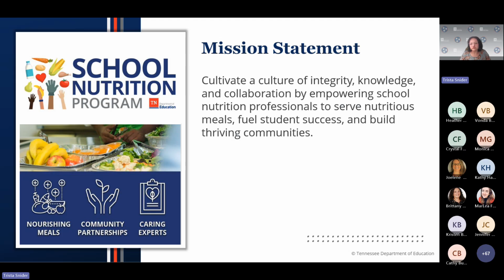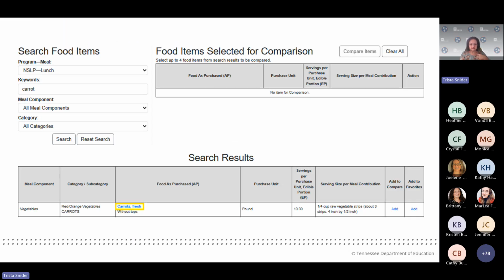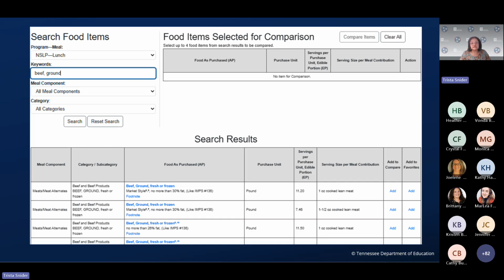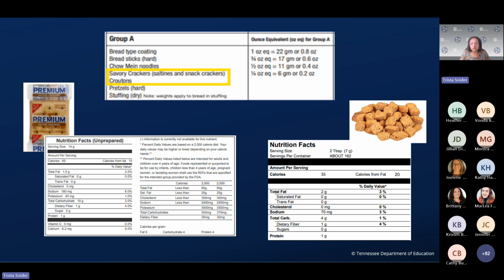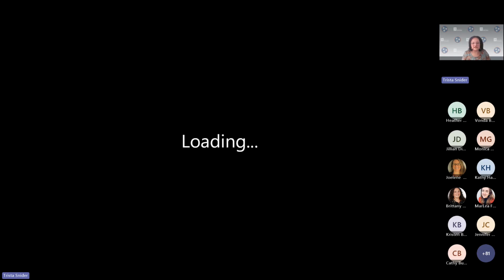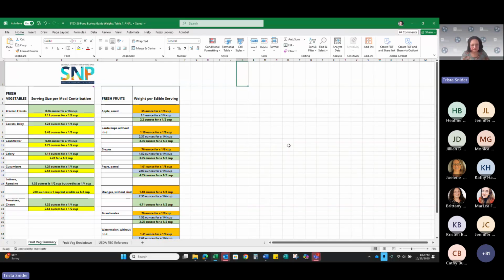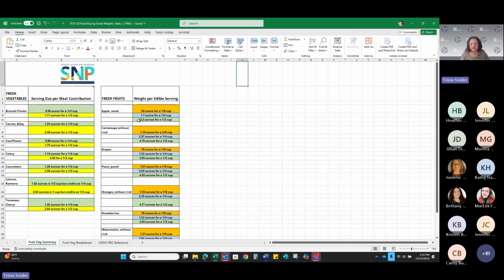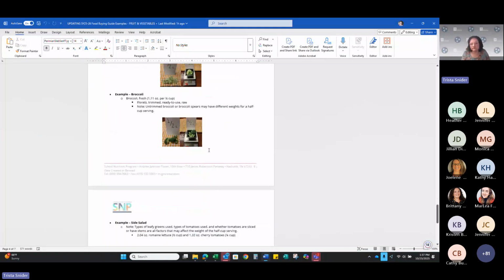SY25-26 Food Buying Guide Virtual Training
This is a recording of the Food Buying Guide training, held virtually via Microsoft Teams for School Nutrition Program Directors on October 23, 2025.